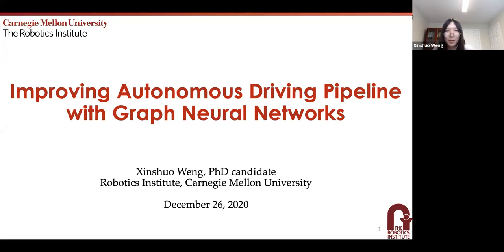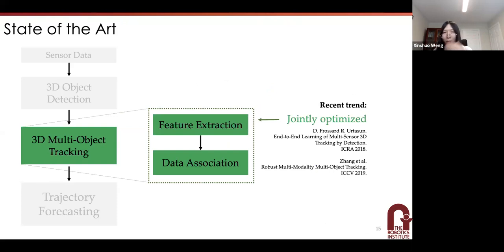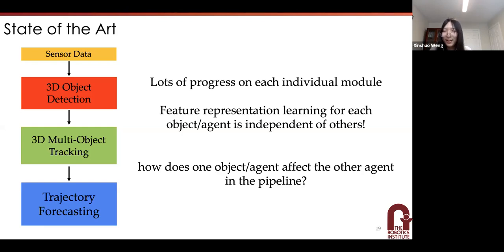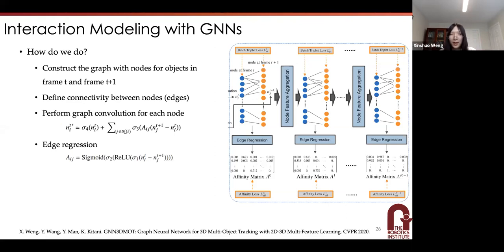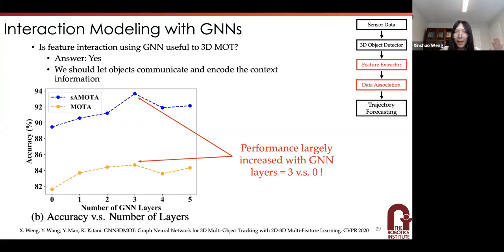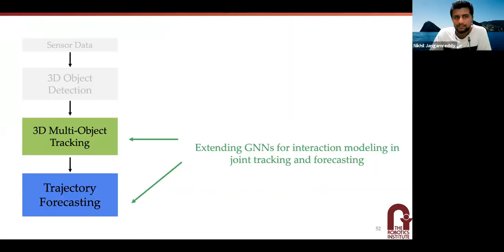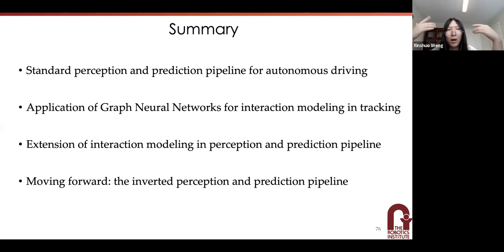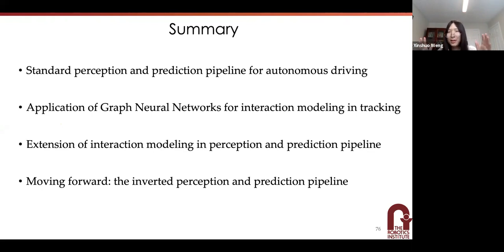Improving Autonomous Driving Pipeline using Graph Neural Networks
Hello Everyone! Computer Vision Talks is back this weekend with its 19th Talk.
In this talk, we discussed the paper - "Joint 3D Tracking and Forecasting with
Graph Neural Network and Diversity Sampling"
Speaker :
Xinshuo Weng
Speaker Bio :
1) Ph.D. Student(2018-Present) at the Robotics Institute - Carnegie Mellon University supervised by Kris Kitani.
2) She also received her Master's Degree from CMU.
3) Prior to this she had worked with Oculus Research Group Pittsburgh as a Research Engineer.
Her Primary Research Interests include 3D Computer Vision and Graph Neural Networks for Autonomous Systems - like Self Driving Cars.